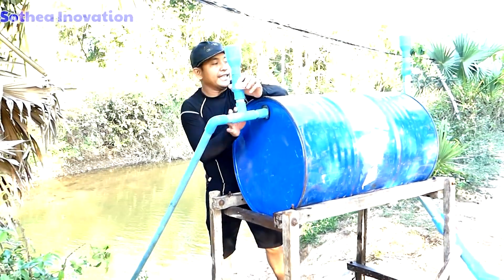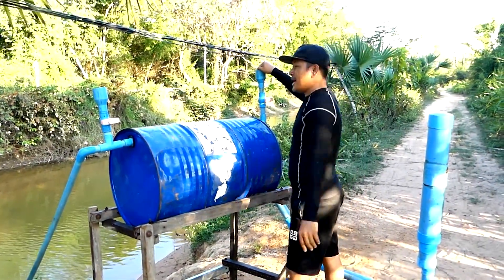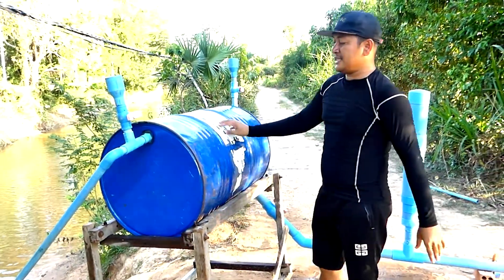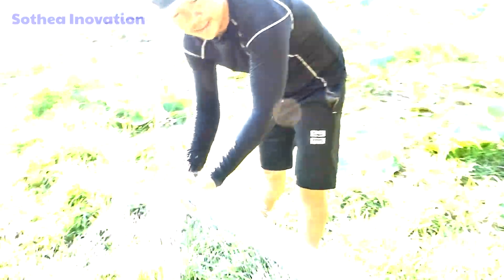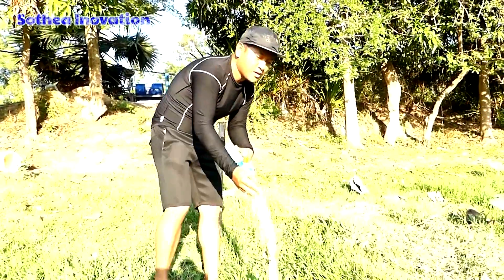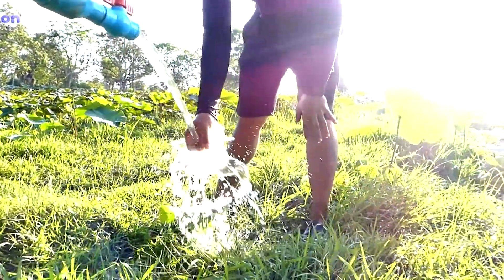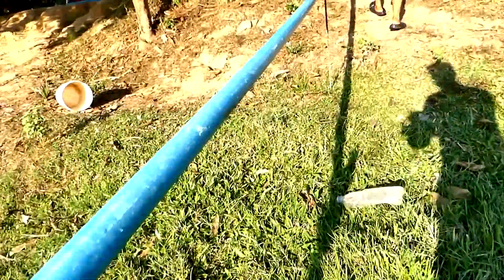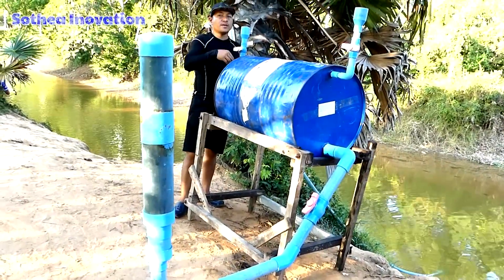How to make Pressured auto water pump from Deep well